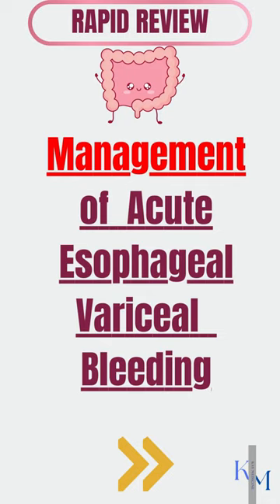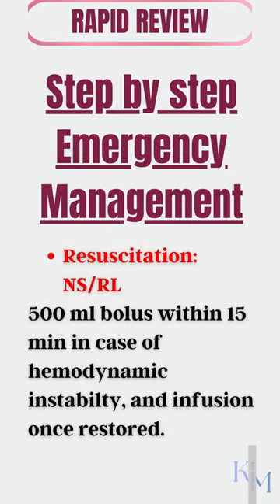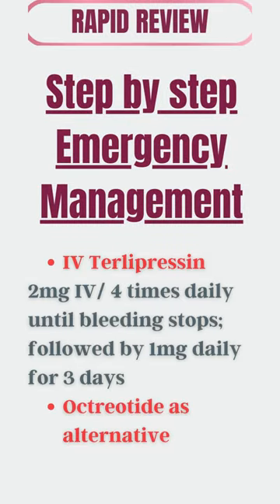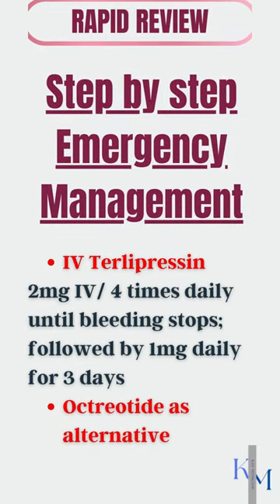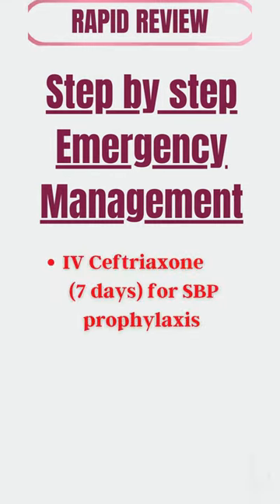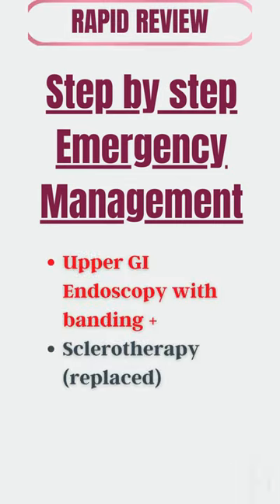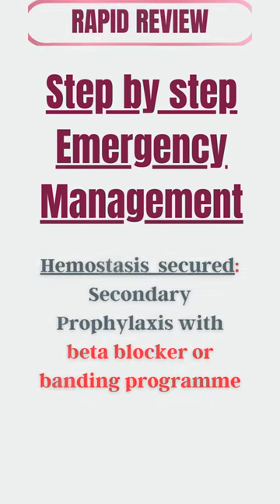Acute Esophageal Variceal Bleeding || MANAGEMENT AND TREATMENT || Acute Varices Treatment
Acute esophageal variceal bleeding is a medical emergency and is a major complication of chronic liver disease. The management steps have been explained in the video.